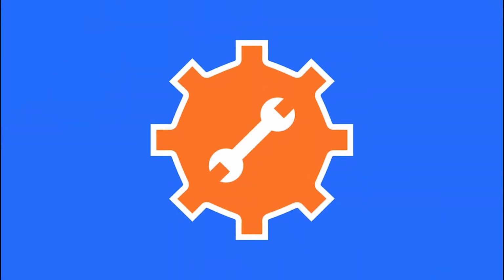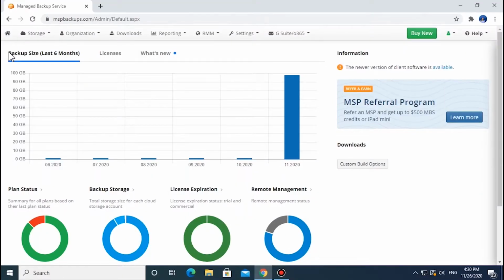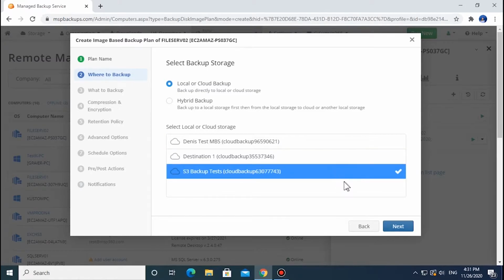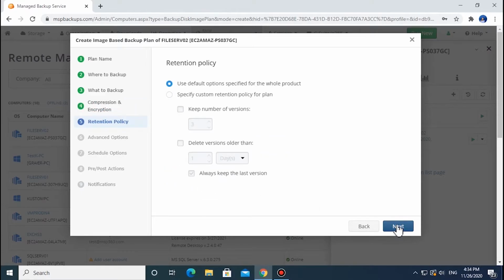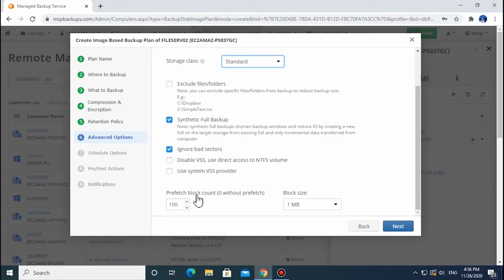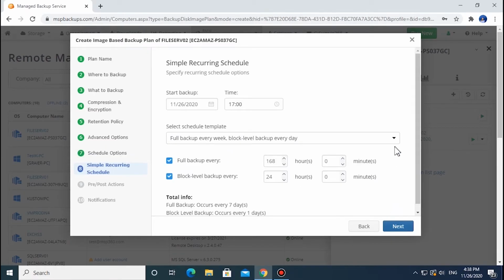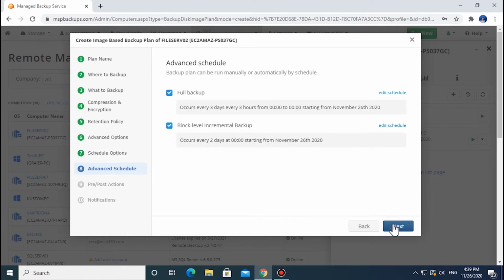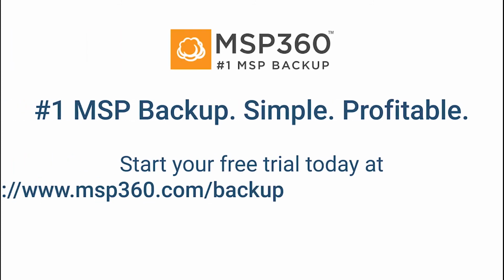Synthetic Full Backup with MSP360 Managed Backup Service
From this video, you will learn what is synthetic full backup and how to enable it in the Managed Backup Service.

Want to learn more about MSP360? Request a demo!